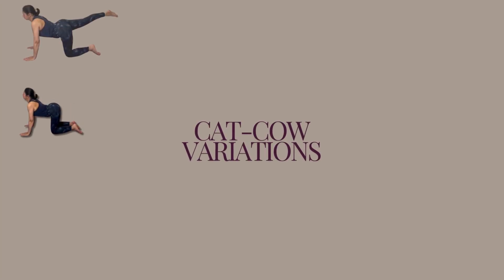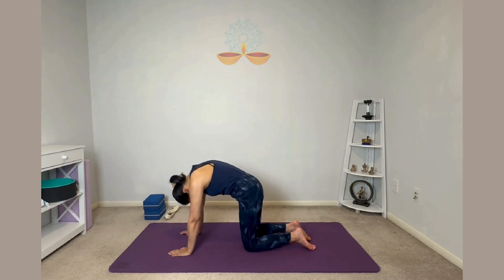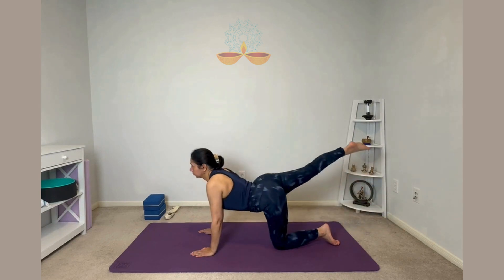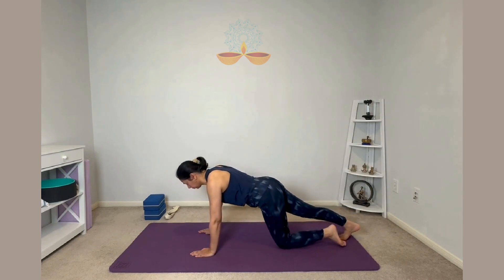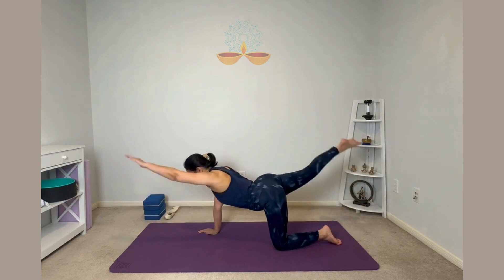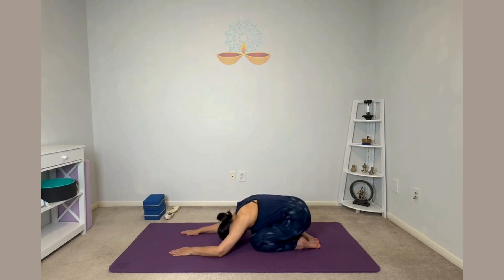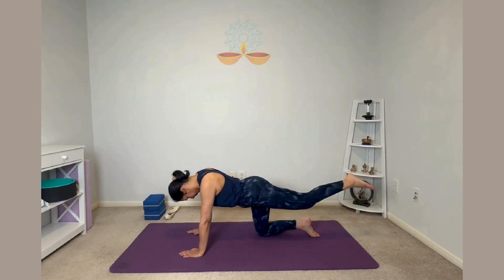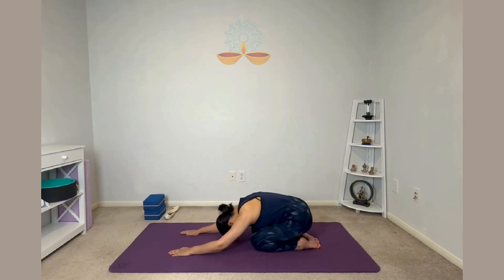Tone and Strengthen with Cat-Cow Breathing!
Cat-cow breathing can be used in different variations to intensify your practice and tone your arms, shoulders, spine and core.

Yoga Blanket
Yoga Belt
Yoga Blocks
Shakti Warrior Chakra Yoga mat
Non slip yoga mat
High Density Foam Roller

Tibetan meditation bowl
Meditation Bell
5 Elements water fountain
Water Fountain with soothing music

Beautiful handmade candles for Positive Vibes